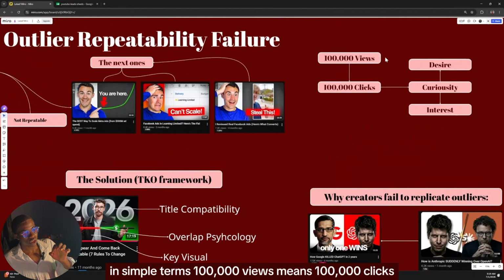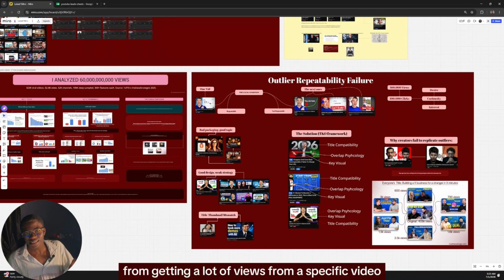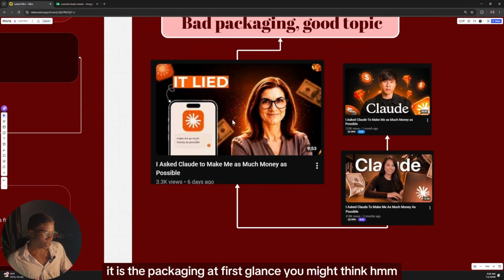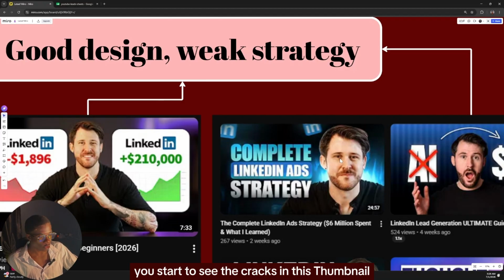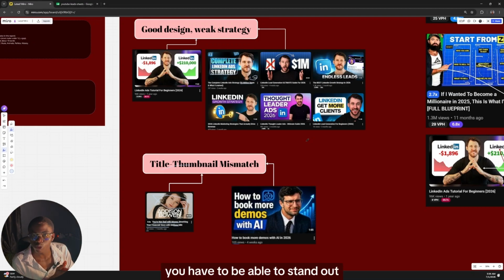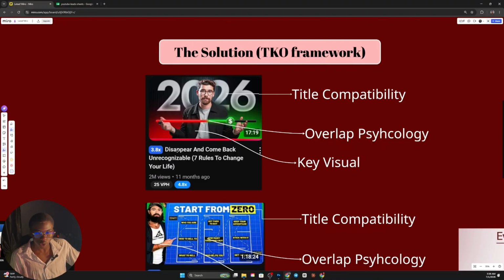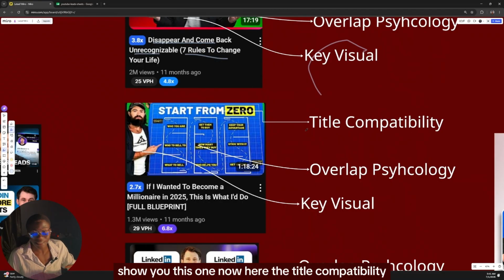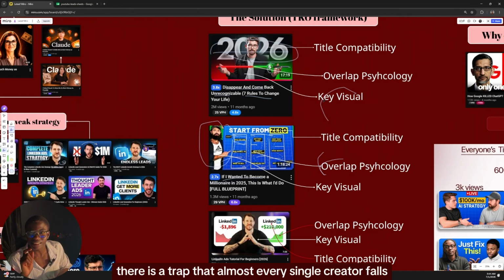Why you Can't Repeat your Best Video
Why do some YouTube videos get 100k views while others flop? In this video I breakdown how to repeat your click condition to get consistent views.